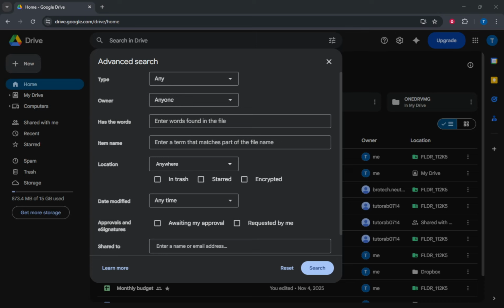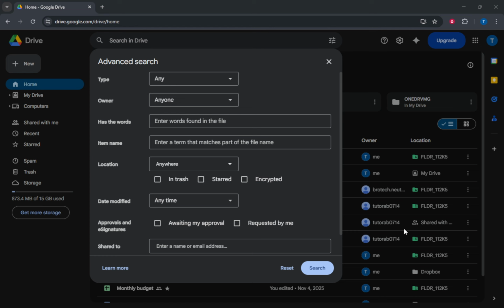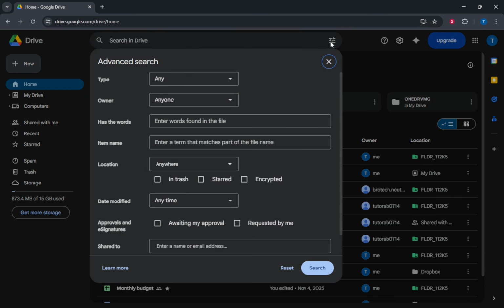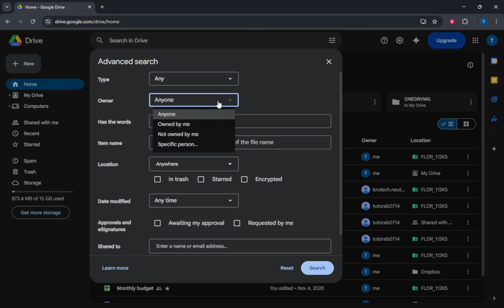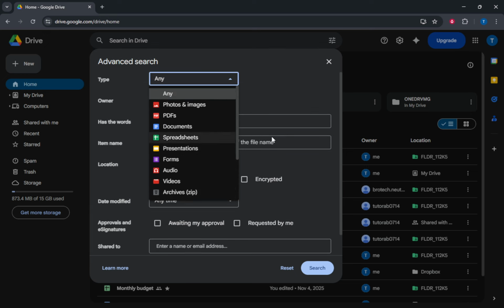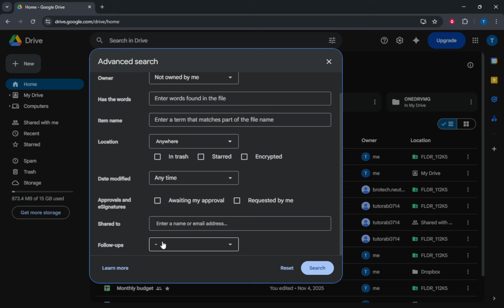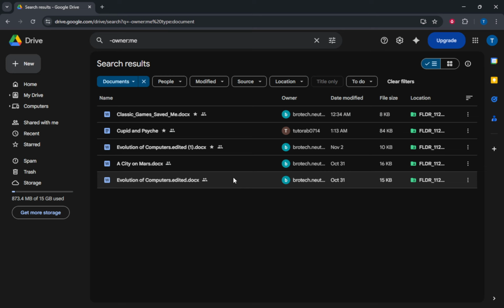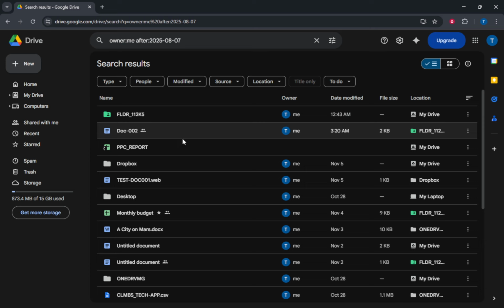How to Find Files Not Owned by you in Google Drive [2026 Guide]